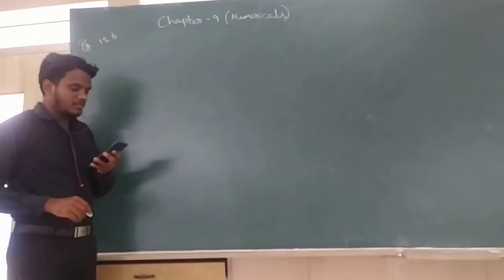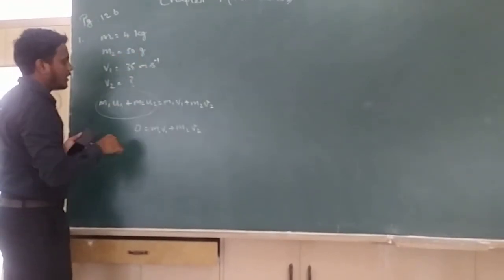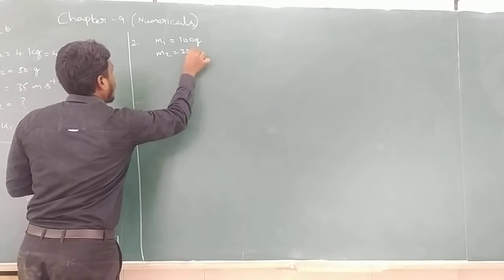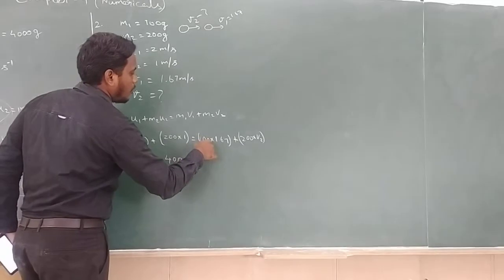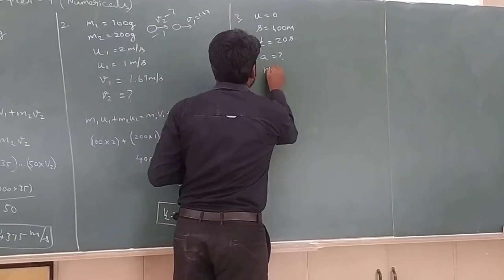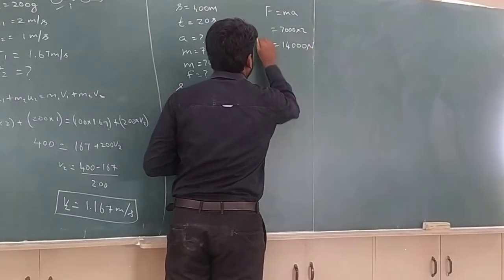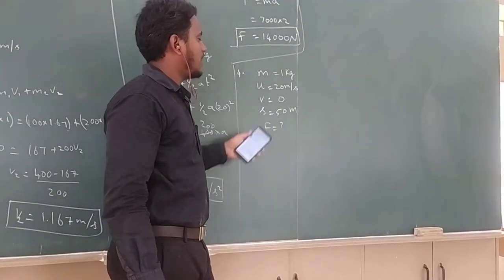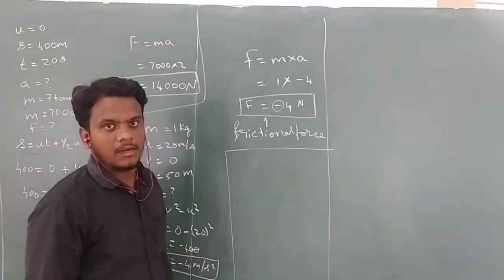CBSE | Science | Class 9 | Chapter 9 | Force and laws of motion | Numericals 1